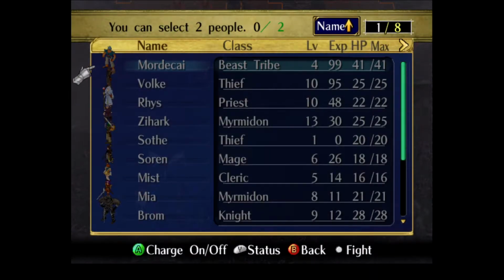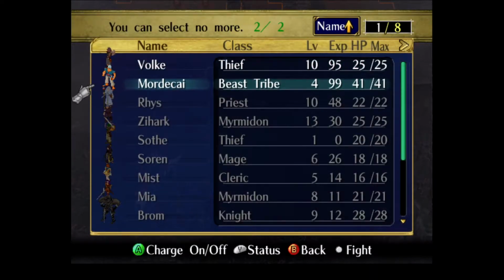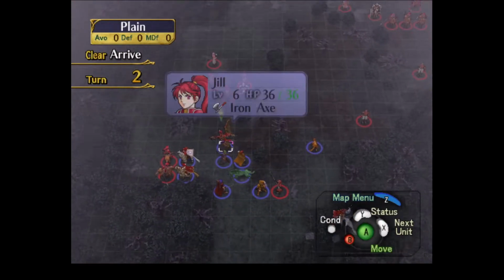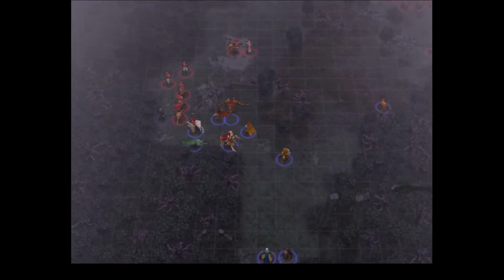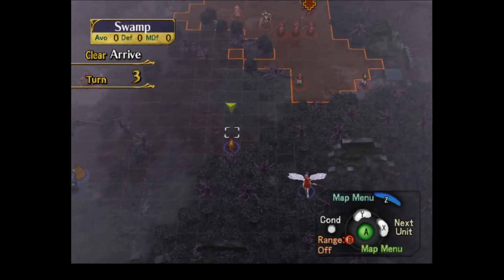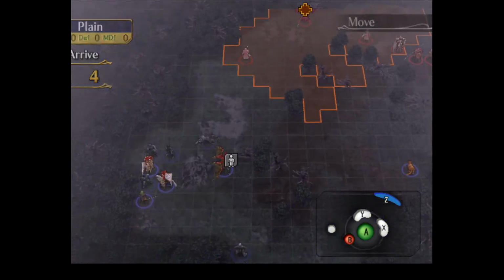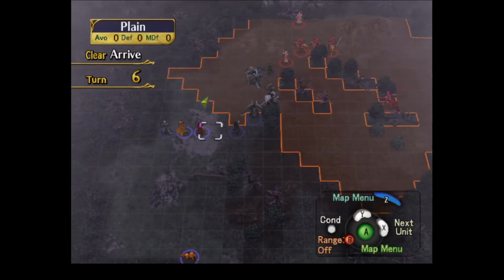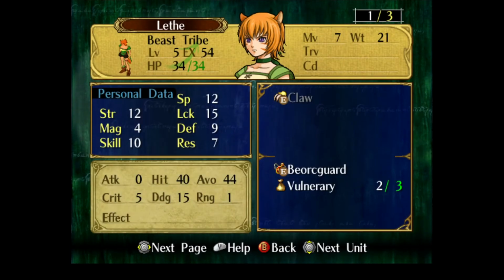Fire Emblem Path of Radiance 0% Growths CH 17 Part 2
For Phase 2 of Chapter 17, Marcia has a special mission that her unique skills are best suited for. Hiding from the enemy.

In this playthrough of Fire Emblem 9 Path of Radiance, characters do not gain stats on level up. Since the game is balanced around your units growing significantly from their join time, it will end up playing very differently from a vanilla run of the game.